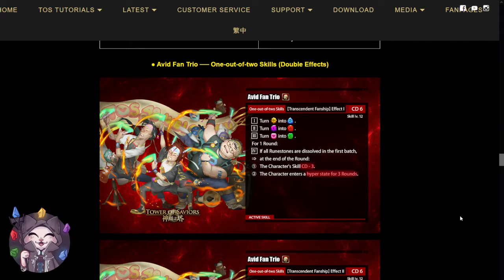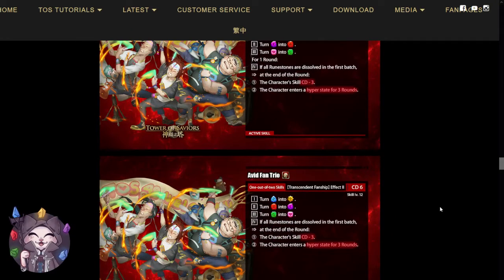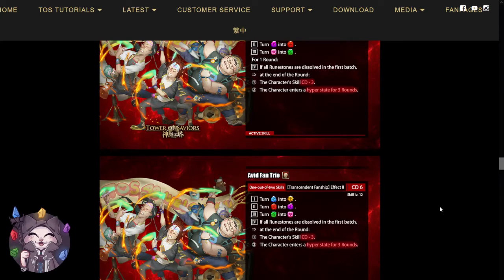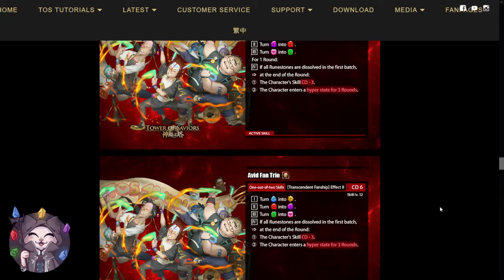[Tower of saviors/Card Review] Avid Fan Trio